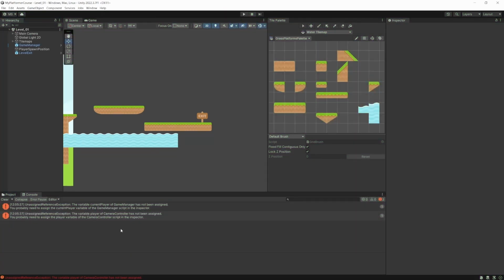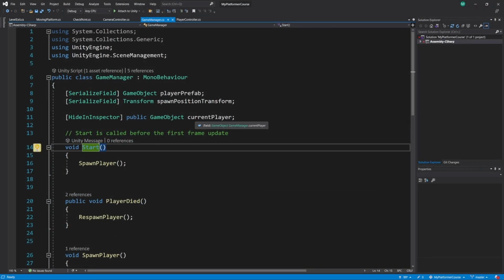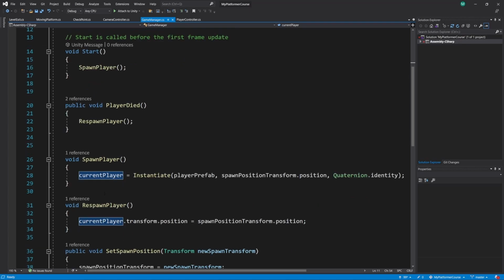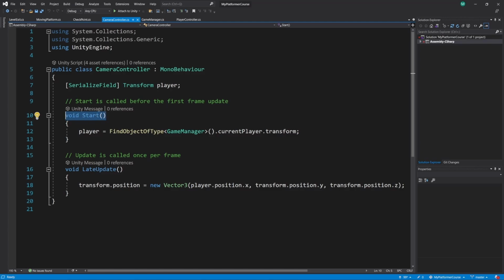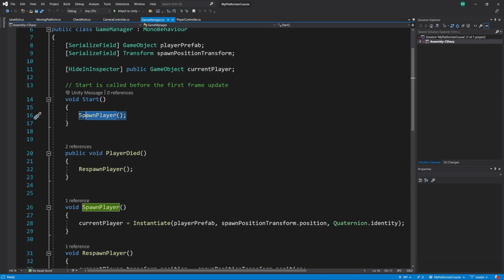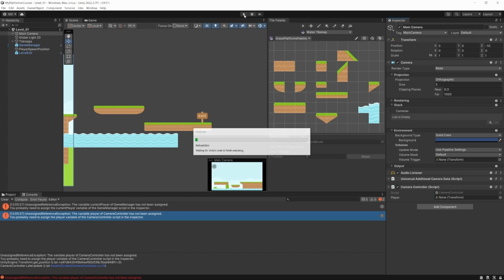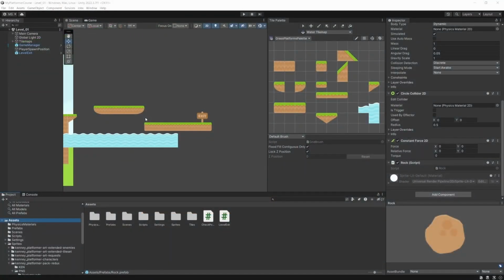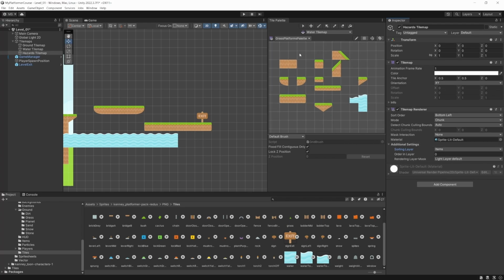Unity for Beginners - 050 - Race Conditions and Spikes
In this video we will talk about what a Race Condition is and how we can prevent them in our game. We will also start to add some Spikes as obstacles in our game.